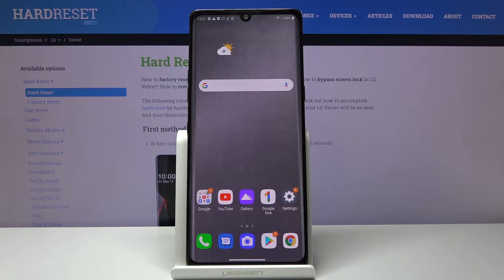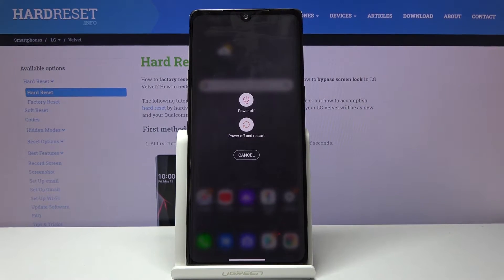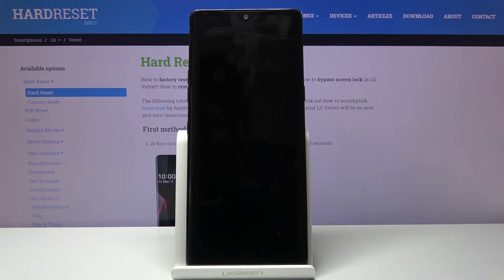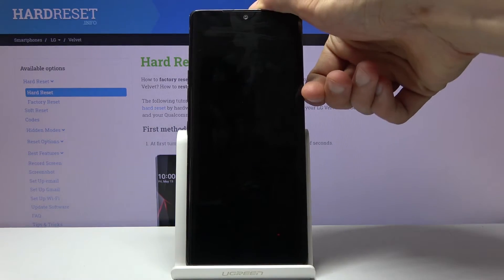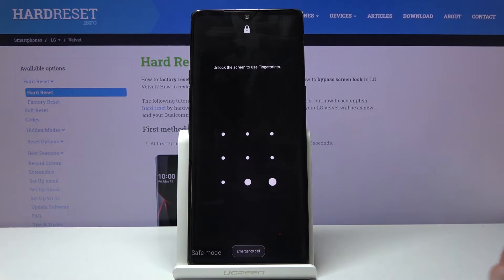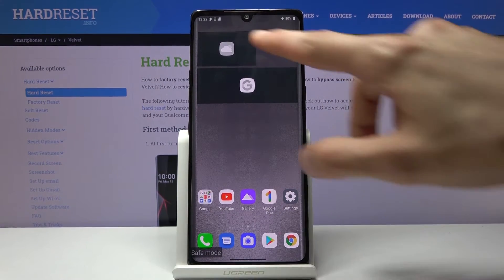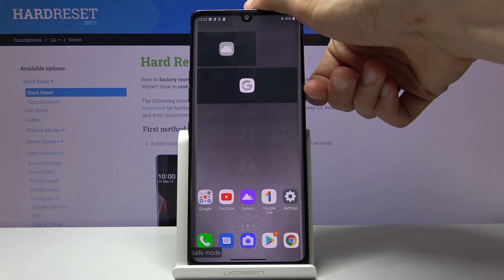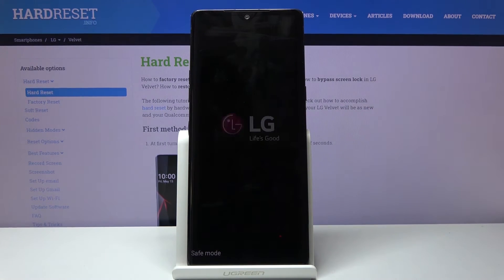How to Enter Safe Mode in LG Velvet – Disable Third-party Apps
Learn more info about LG Velvet:
If you meet some problems with third-party apps in your xx and you cannot f.ex. delete them because of constantly popping error, then this video is for you. Here we are coming to show you how easily you can enter the safe mode and leave only system apps active. Thanks to this you’ll be able to remove problematic apps without any troubles.

How to enter Safe Mode in LG Velvet? How to boot safe mode? How to enable Safe Mode? How to turn on Safe Mode in LG Velvet? How to quit Safe Mode IN LG Velvet? How to Enable Diagnostic mode? How to diagnose mobile?